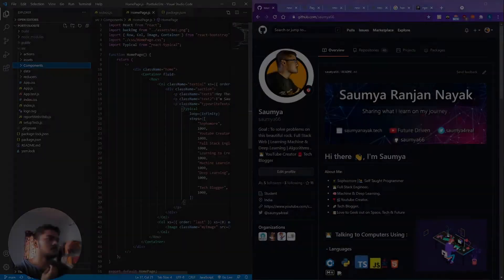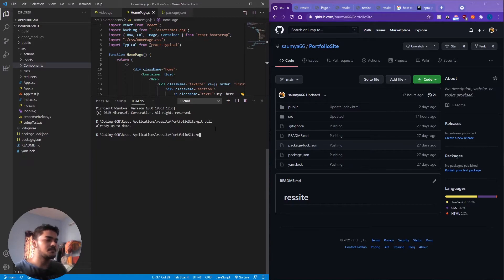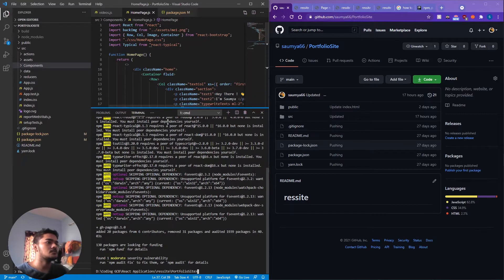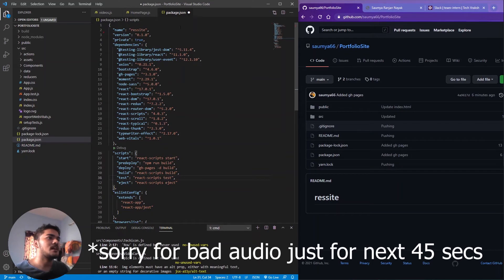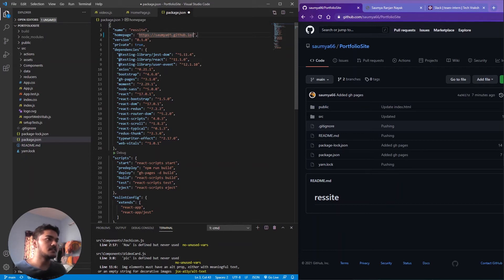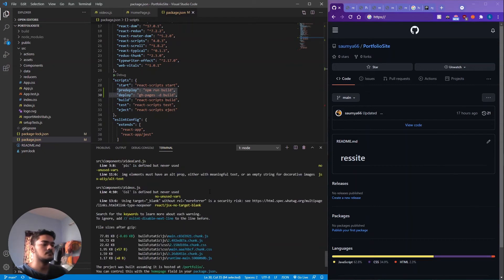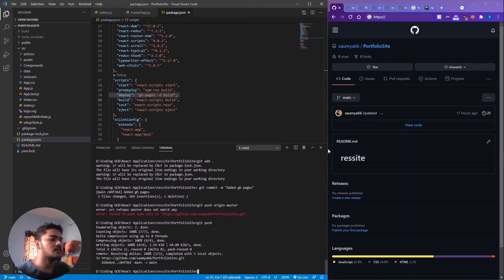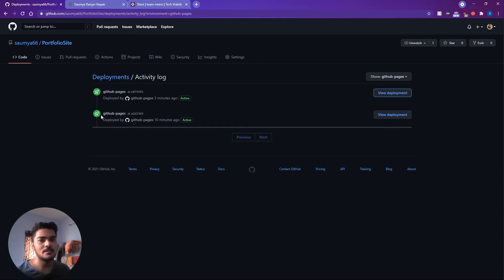How to Deploy React Projects on Github Pages ? | Easy Walkthrough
You will learn how to deploy your React Projects on Github Pages easily.

 -To be added in "scripts" :
    "predeploy": "npm run build",
    "deploy": "gh-pages -d build",

Hi there! New to  Future Driven ? If so, here's what you need to know - Future Driven is the place where I share my journey with the you towards my goals related to Computer Science , Programming , Machine and Deep Learning , Solving Problems , Productivity , Life and above all learning and creating awesome things that contribute to our goals.